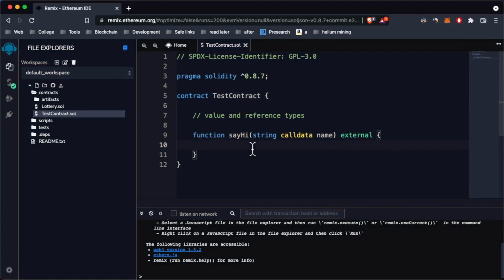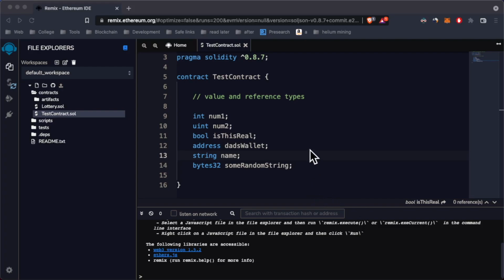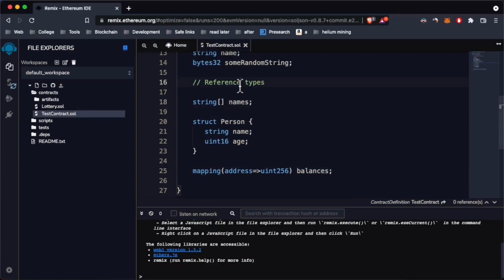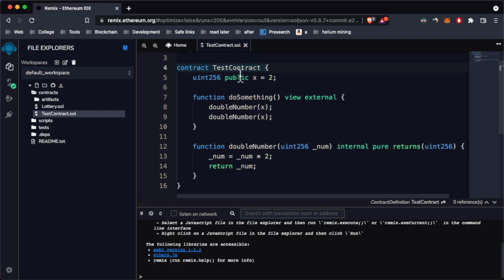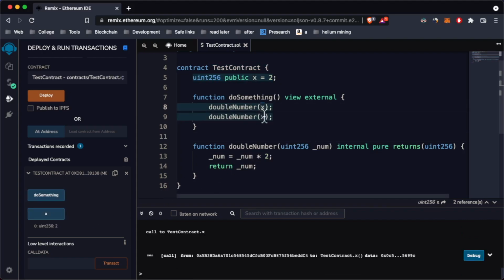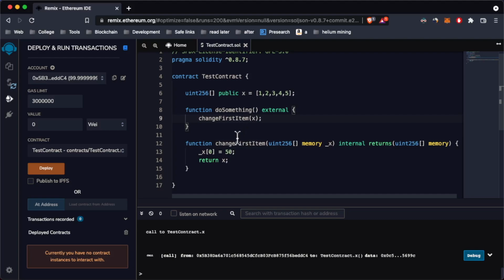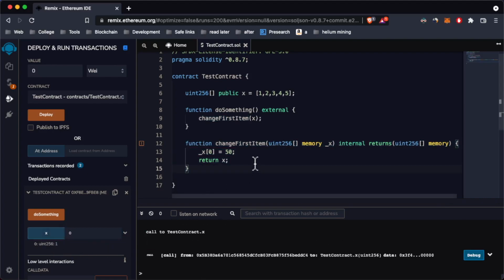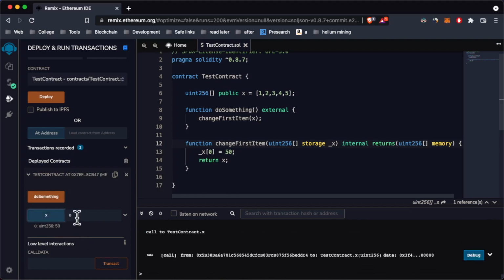Learn Value and Reference Types in Solidity - For Beginners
⭐️ Video Chapters ⭐️

00:00:00 What we are learning?
00:01:16 Pass by value
00:02:33 Pass by reference
00:03:07 Exercise to test your understanding